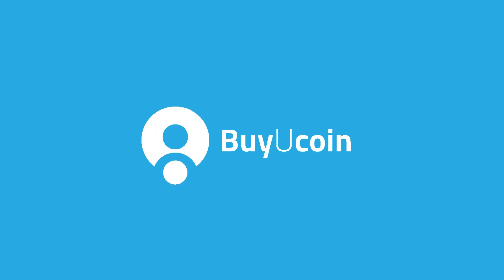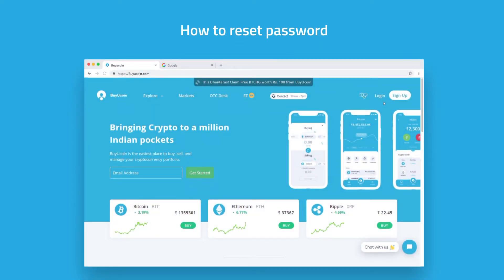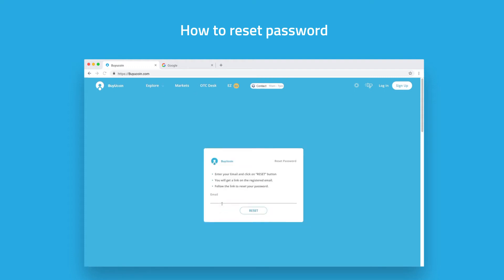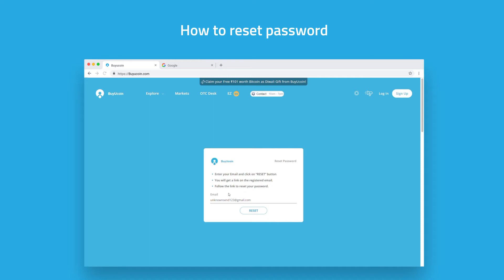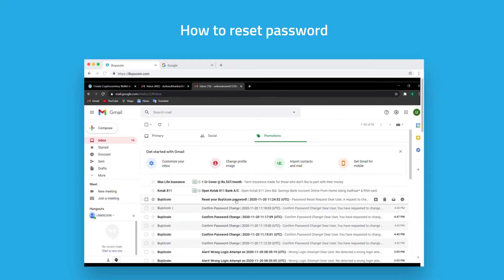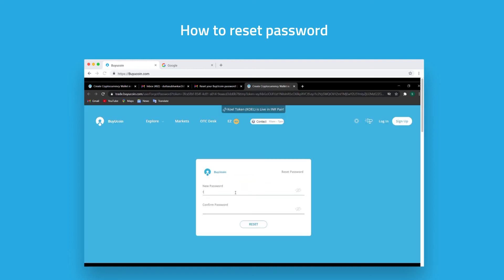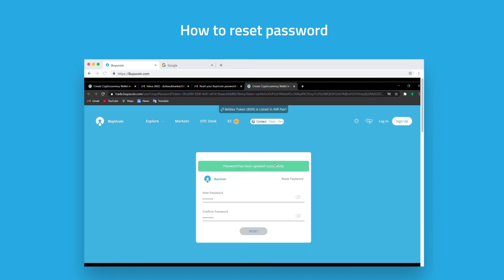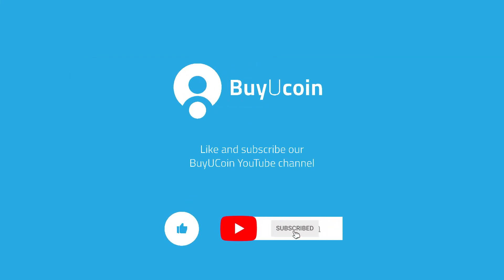How to Reset Password in BuyUcoin | BuyUcoin Tutorials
Simple to reset password in buyucoin and start Bitcoin trading in India. Now you can buy cryptocurrency with a credit/debit card, Net banking, UPI, Paytm, MobiKwik wallet, and fiat money, then store it in your BuyUcoin crypto wallet.

With BuyUcoin OTC desk, start trading (INR to BTC, INR to ETH, INR to XRP, and many more) without complete KYC up to 10K INR.

BuyUcoin provides a simple, secure, fast, and powerful crypto to crypto and CRYPTO to INR wallet.

You need to reset your password then sign-in and link a bank account to the wallet before using it to start any trading activity on the BuyUcoin Bitcoin platform.

► Let’s Join Our social channels